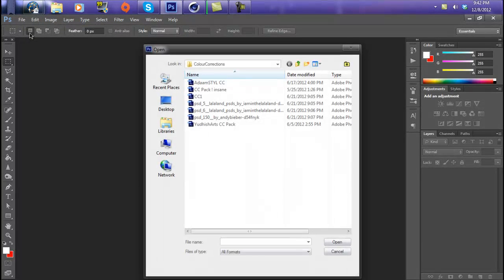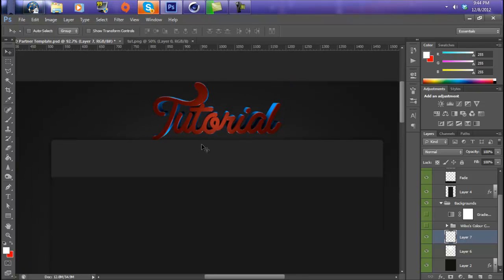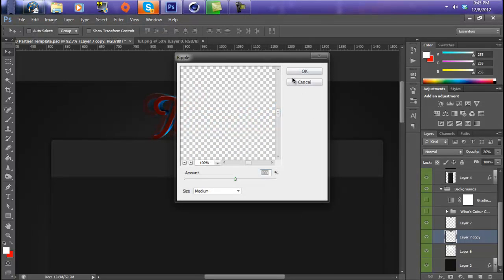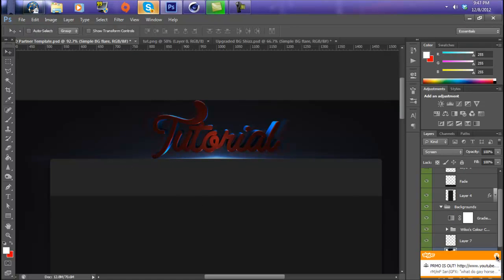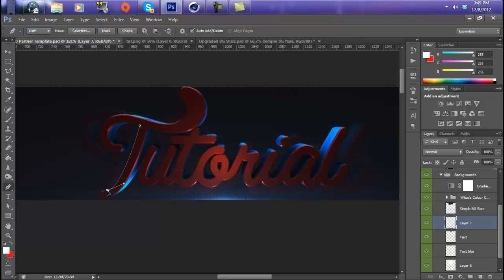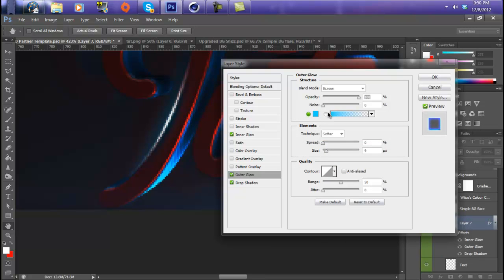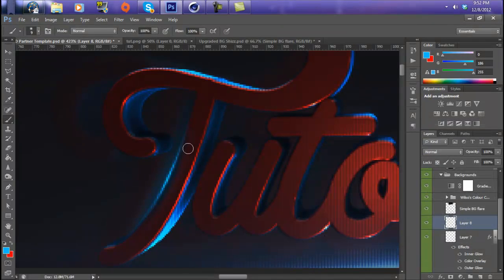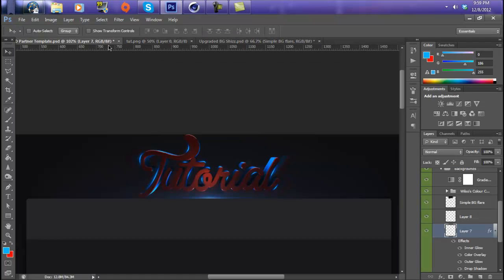YouTube Background Tutorial Part 2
Any questions? COMMENT! I read every one of them! :)
Please comment your opinion, like, and favorite :]